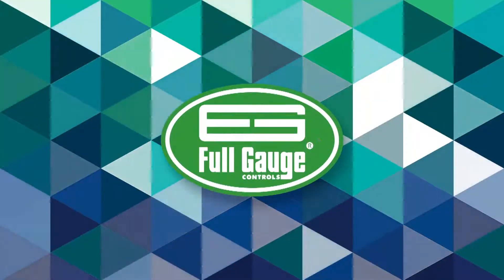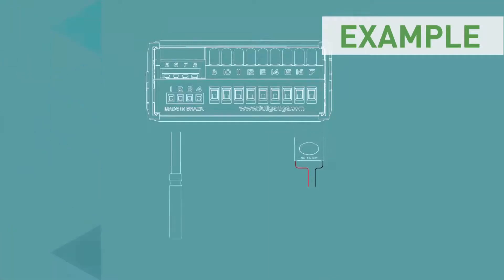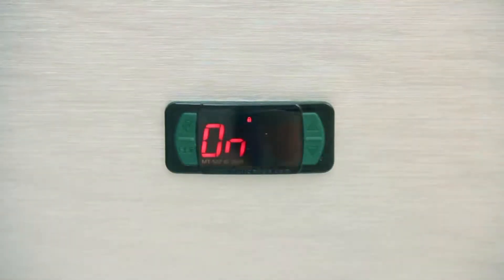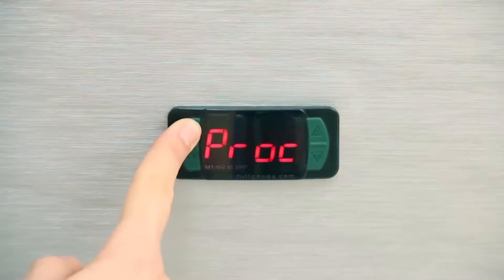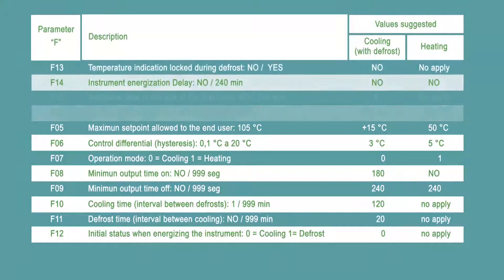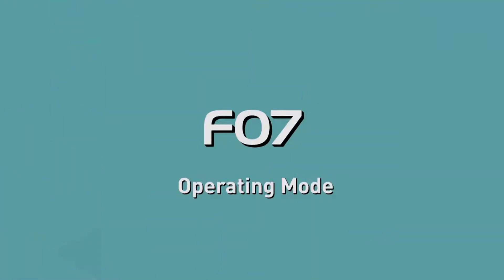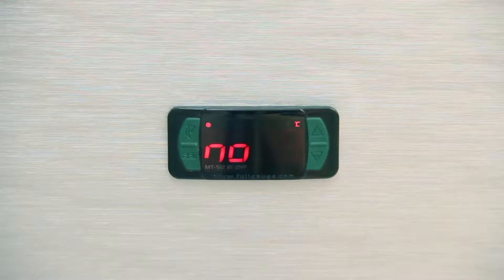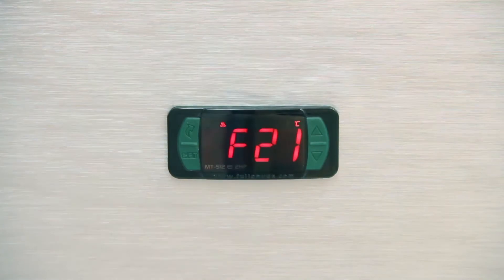MT-512E 2HP controller complete tutorial - Full Gauge Controls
Technical training about MT-512E 2HP by Full Gauge Controls in English.

MT-512E 2HP
It features a single relay output, for cooling or heating purposes, combined to a cyclical timer for natural defrost. The natural defrost can be forced or performed through an off refrigeration cycle. It also features a configurable digital filter, which has the aim of simulating an increase of mass in the environment sensor, thus increasing its response time, that is, the  sensor response becomes slower. In addition to those features, the MT-512E 2HP has tamper-proof function that blocks the keypad preventing unauthorized users changing its settings, and a control function shutdown that deactivates the controlling outputs turning the instrument into a digital temperature indicator.

Parameters of MT-512E 2HP:
03:04 - SEt - SetPoint
04:23 - deFr - Forced Defrost
04:44 - LOC - Functions Lockdown
05:26 - Ctrl - Control Functions Shutdown
06:01 - SEt - SetPoint
06:13 - rEg - Minimum and Maximum Temperature Record
06:39 - CrEg - Erase Max. and Min. Values
06:50 - Proc - Show Current Processes
07:26 - Func - Function Selection
07:30 - F01 - Access code: 123
11:02 - F02 - Desired temperature  (SetPoint)
11:19 - F03 - Indication displacement  (Offset)
11:45 - F04 e F05 - Minimu and maximum setpoint allowed to the end user
12:18 - F06 - Control differential (hysteresis)
13:06 - F07 - Operating mode
13:17 - F08 - Minimum output time on
13:37 - F09 - Minimum output time off
14:00 - F10 - Cooling time (interval between defrosts)
14:15 - F11 - Defrost time
14:35 - F12 - Initial status when energizing the instrument
14:57 - F13 - Temperature indication locked during defrost
15:10 - F14 - Instrument energization delay
15:36 - F15 -  Additional time at the end of the first cycle
15:59 - F16 - Compressor status with the sensor damaged
16:24 - F17 - Compressor time on in case of erro
16:38 - F18 - Compressor time off in case of erro
16:54 - F19 - Digital filter intensity
17:21 - F20 - Time for functions lockdown
17:45 - F21 - Control functions shutdown